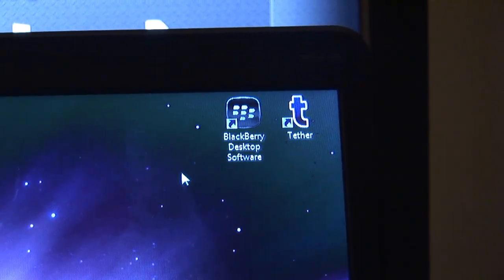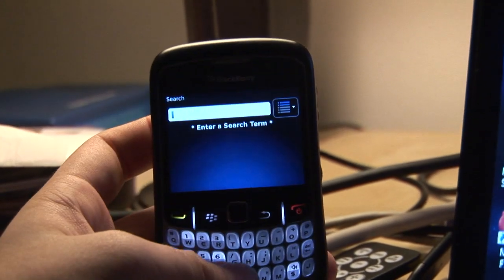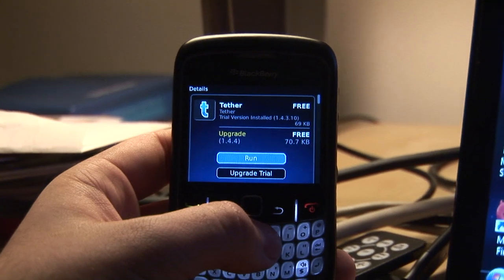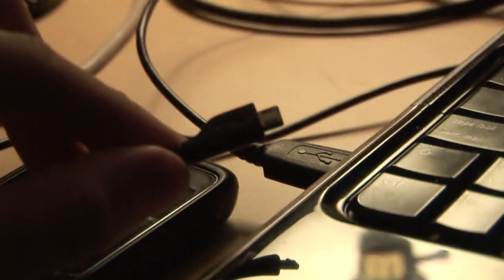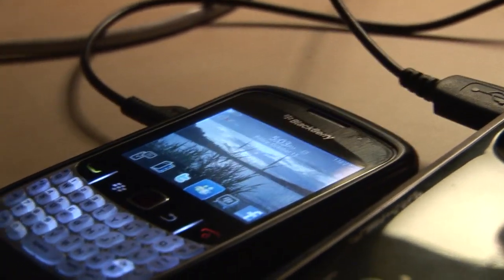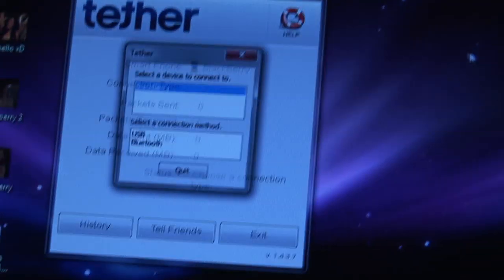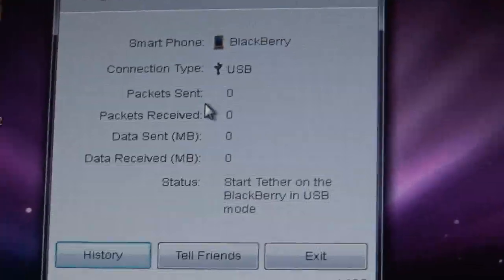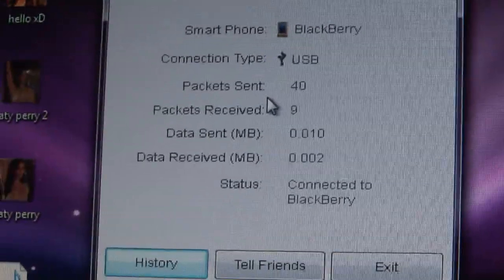Tethering your Blackberry to PC in less then 5 Minutes.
This is a very easy way to Tether your Blackberry to your PC. Note before starting: Check with your carrier to see how much Data your allowed to use or to get a package. Speed will vary with Model and Reception.